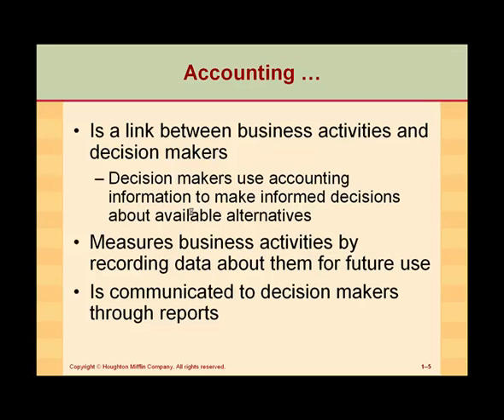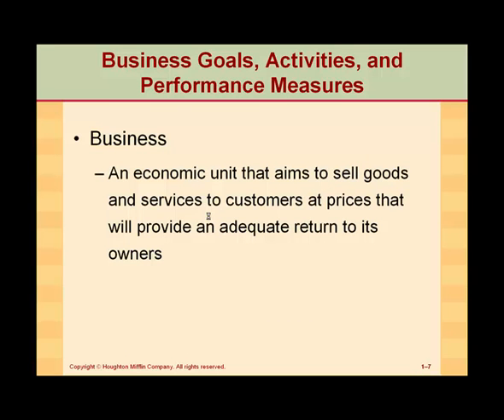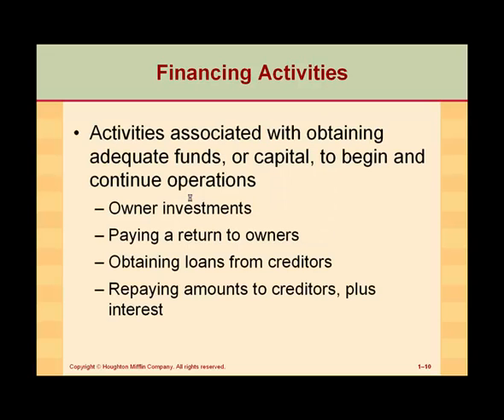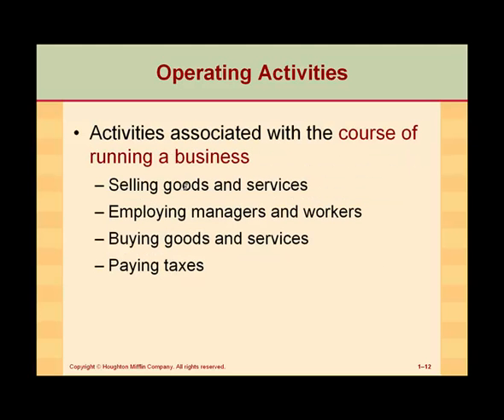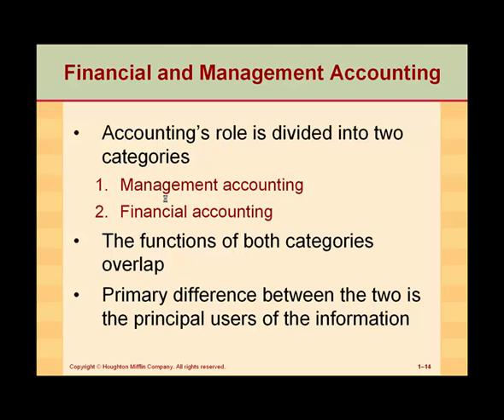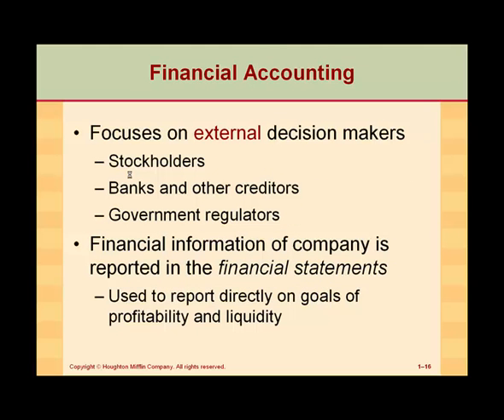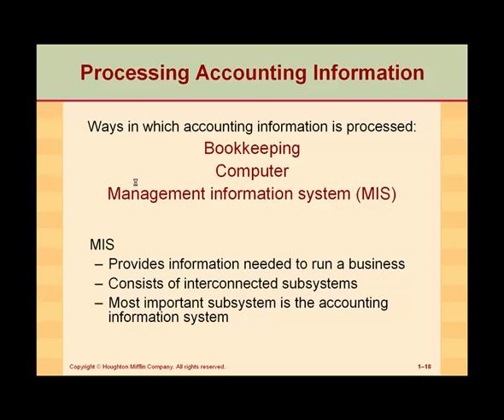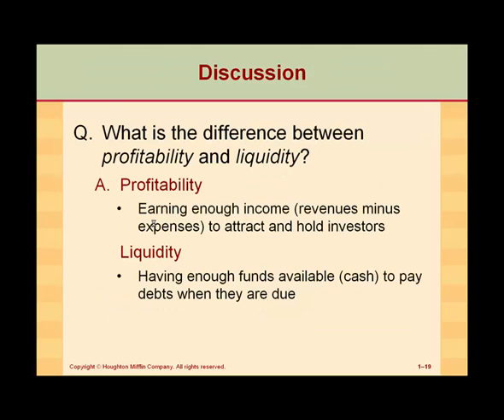Accounting Information and Financial Statements Lecture